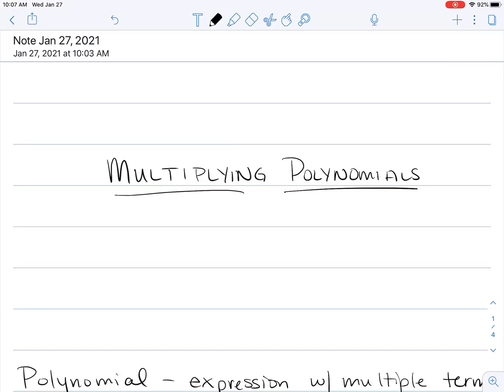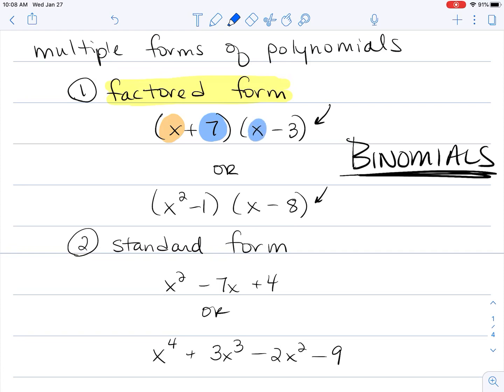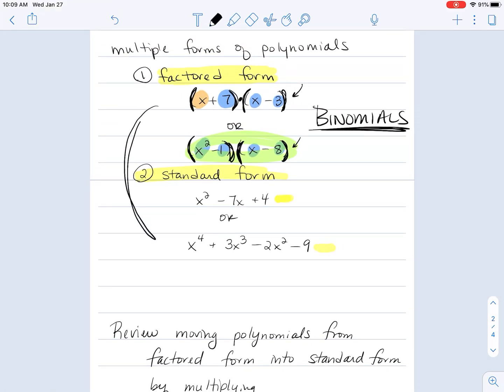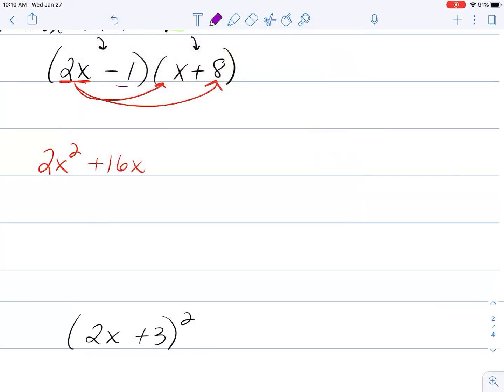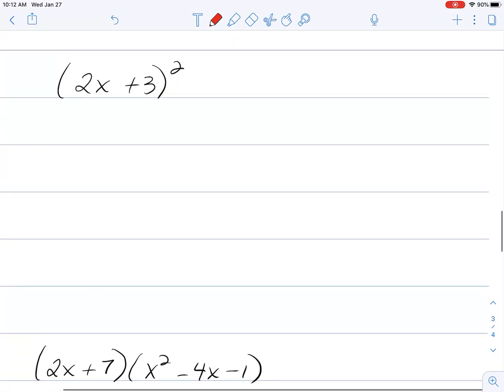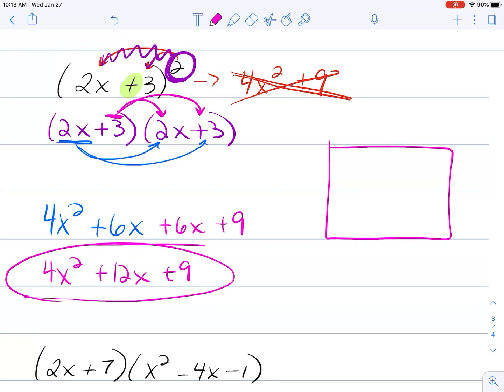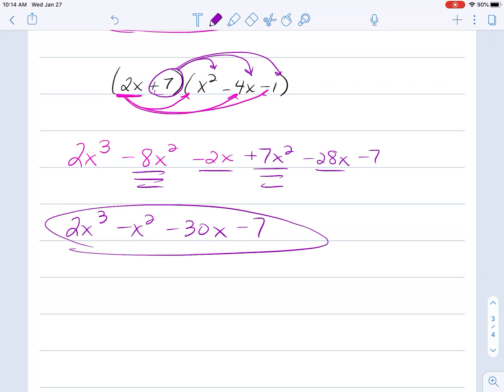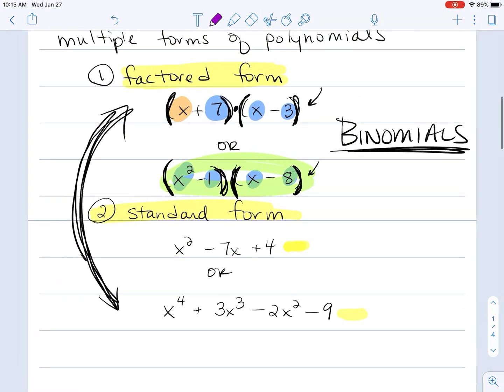Review: Multiplying Polynomials